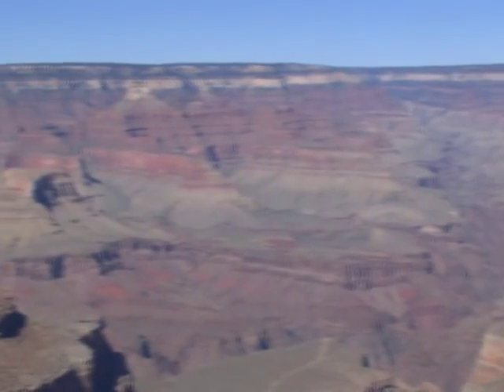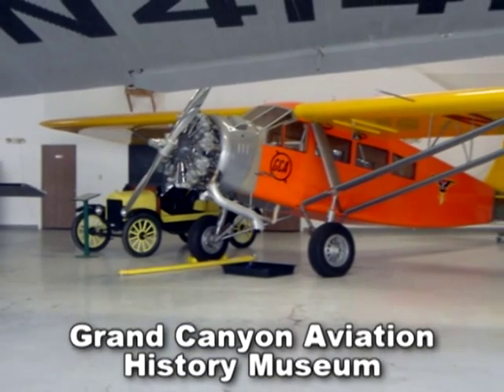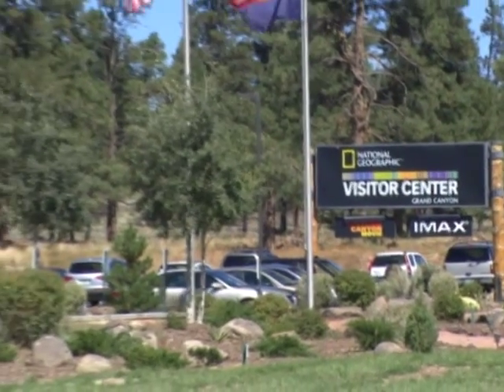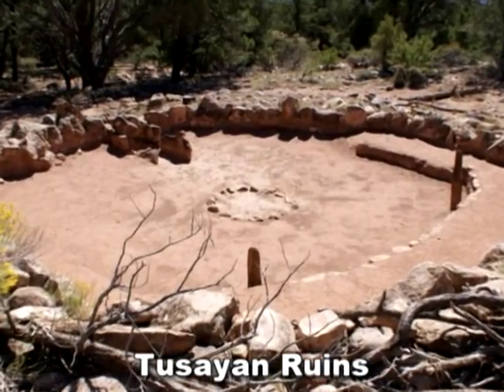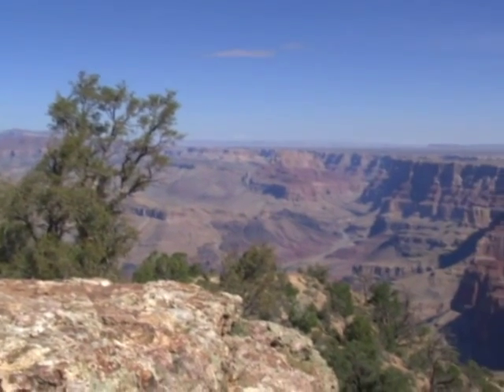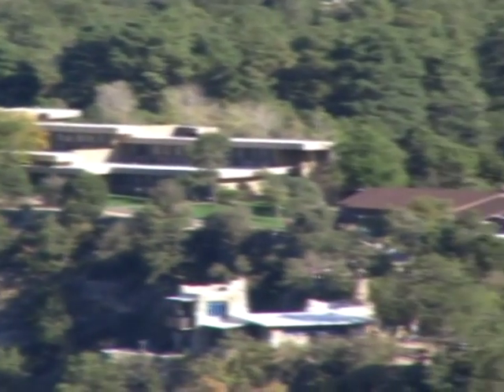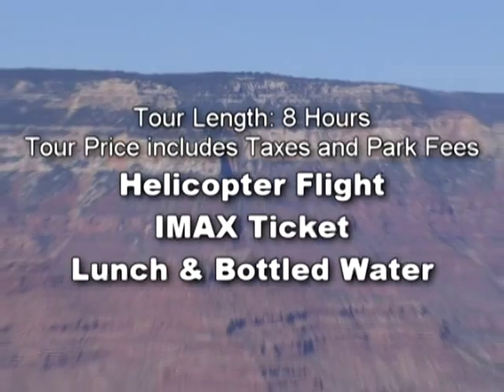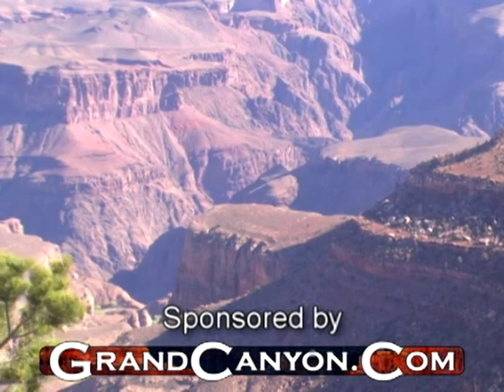Ultimate Grand Canyon Tour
The Ultimate Grand Canyon Tour is the way to see the most of the Grand Canyon and leave the driving to Grand Canyon Old West Jeep Tours. This tour also includes a Grand Canyon Helicopter Tour.